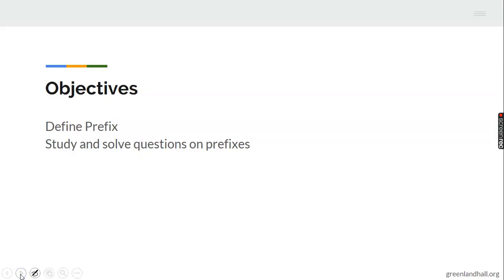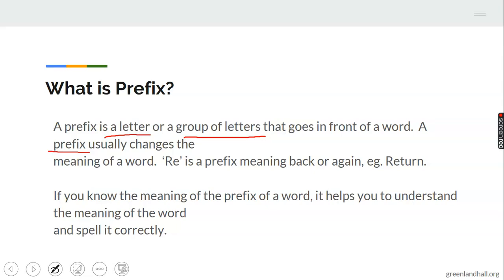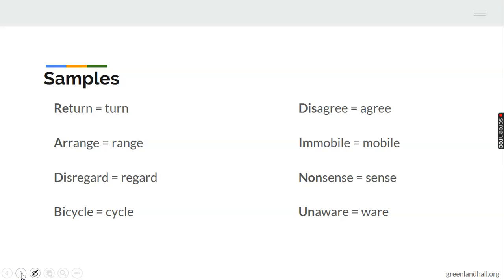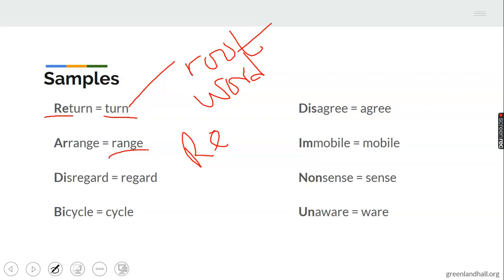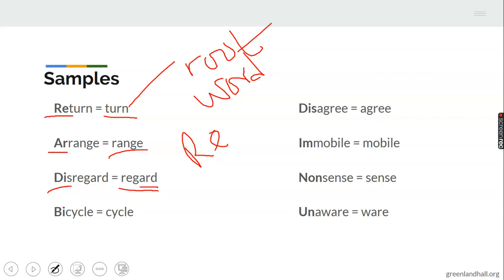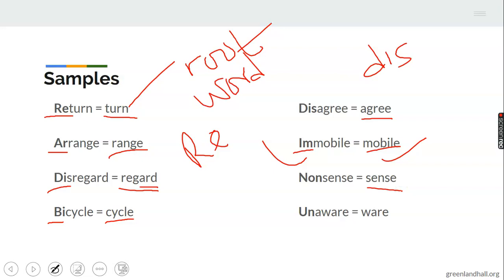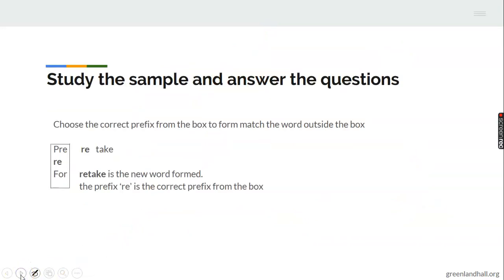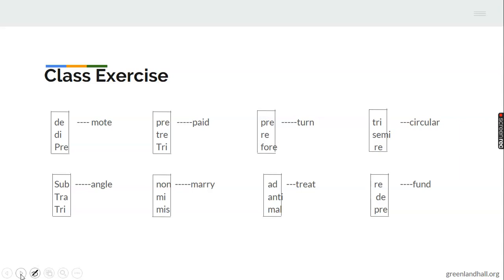Prefixes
Verbal Reasoning for Year 5